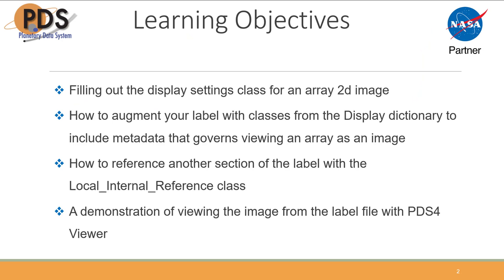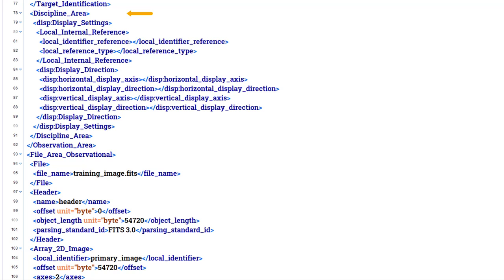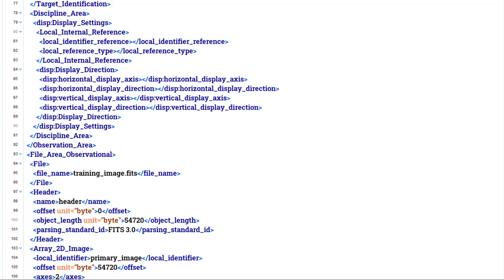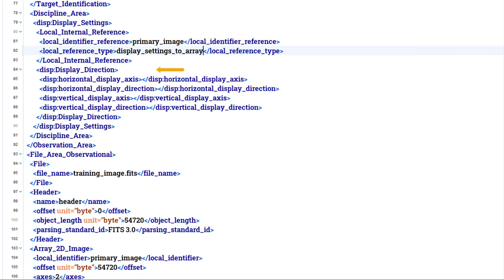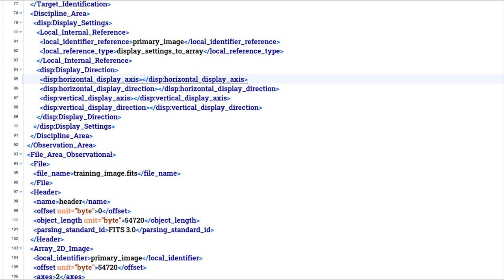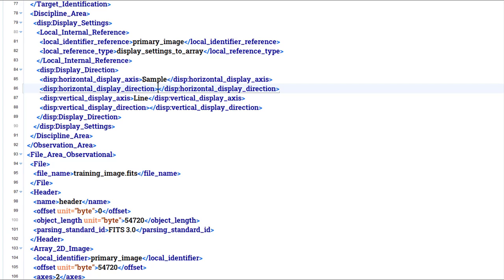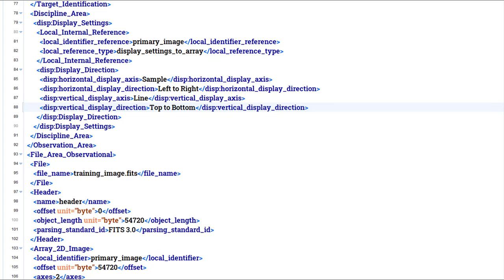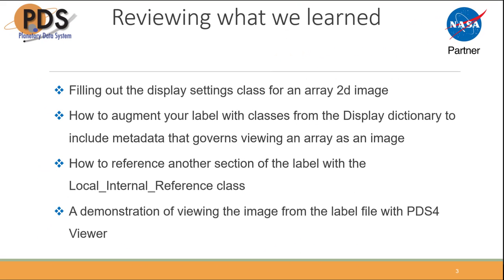PDS4 Labels: Filling out the Display Settings class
This video is part of the PDS4 Label Making series and covers filling out the Display Settings class for a PDS4 label. In this video we cover:
• Filling out the display settings class for an array 2d image
• How to augment your label with classes from the Display dictionary to include metadata that   governs viewing an array as an image
• How to reference another section of the label with the local_internal_reference class
• And we'll give a demonstration of viewing the image from the label file in pds4 viewer.

The software used is the Oxygen XML Editor. For the reference files and complete Display_Settings class instructions visit PDS Training page: